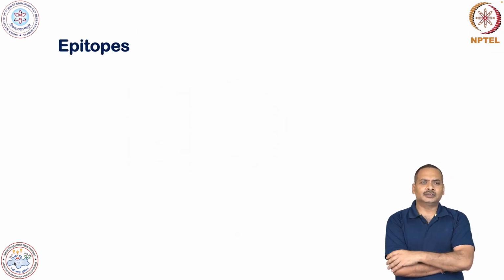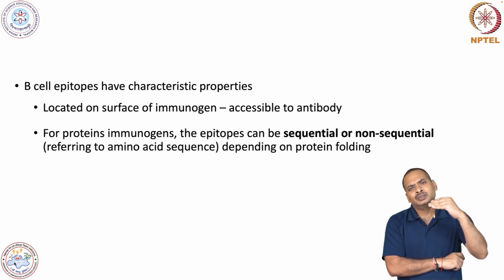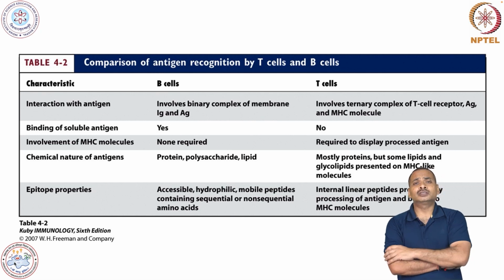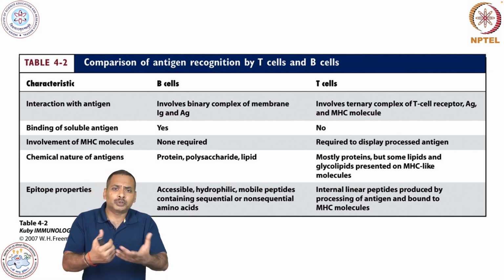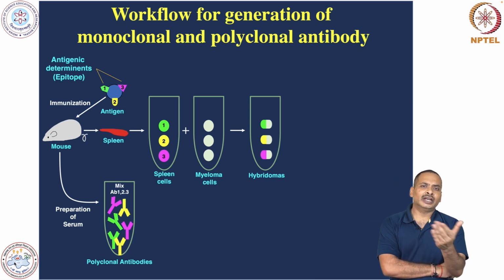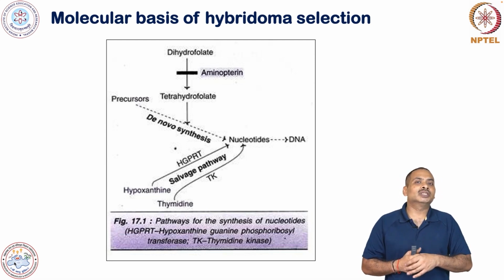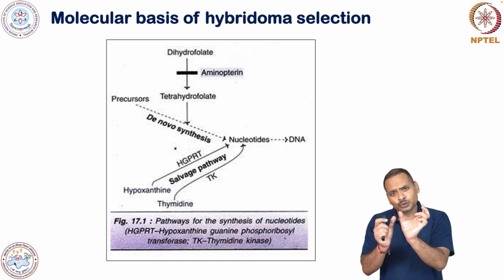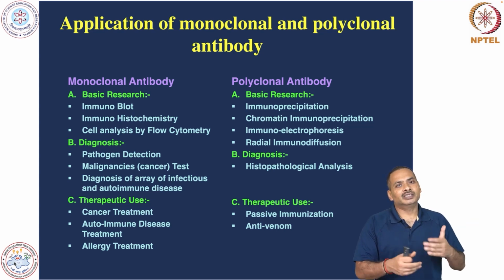Adaptive Immunity-B & T cells Antigenic epitopes